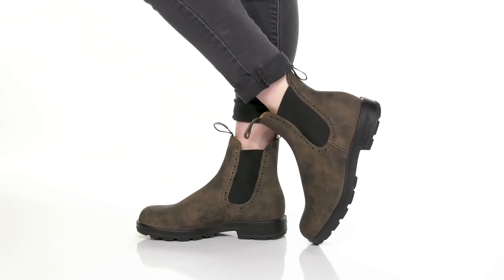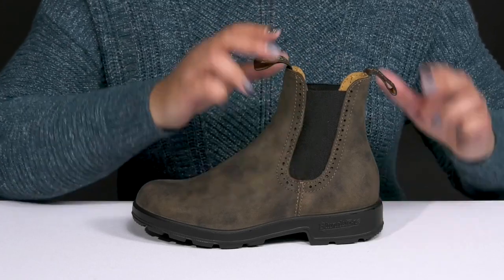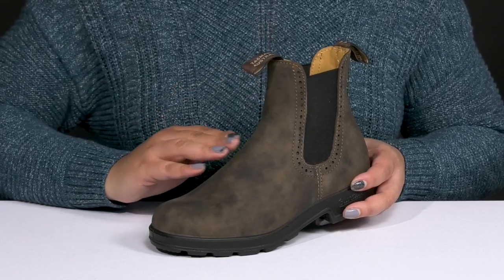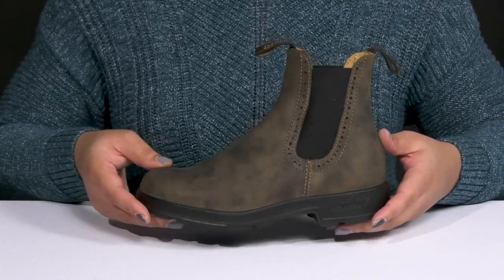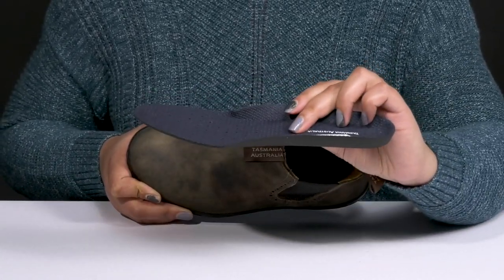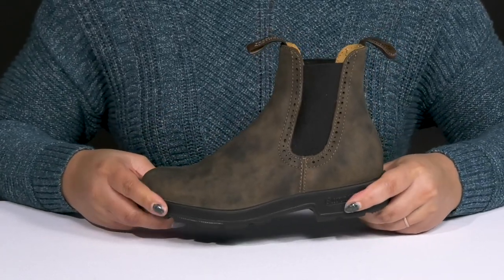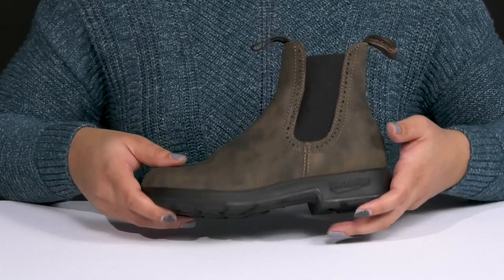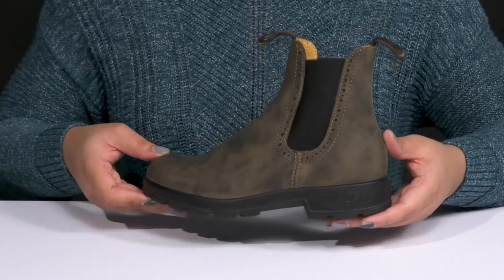Blundstone BL1351 High-Top Chelsea Boot SKU: 8731197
Blundstone Footwear Size Chart
The Blundstone® BL1351 High Top Chelsea Boot has the perfect blend of style, durability, and comfort to keep up with your on-the-go life!
Premium leather upper with stitching and perforated detail.
Blundstone recommends ordering a half size up for a Wide fit.
Sturdy front and back pull-on tabs.
Elastic gore side panels retains its shape.
Removable footbed with XRD™ technology, the world's most advanced microcellular shock-absorbing protection for underfoot comfort.
PU midsole provides supportive comfort.
Defined heel for both style and stability.
Thermo urethane outsole provides improved resistance to hydrolysis.
Imported.

Product measurements were taken using size AU 6 (US Women's 9), width B - Medium. Please note that measurements may vary by size.